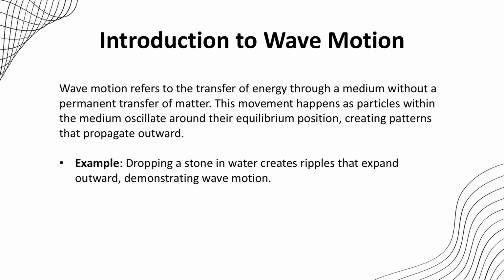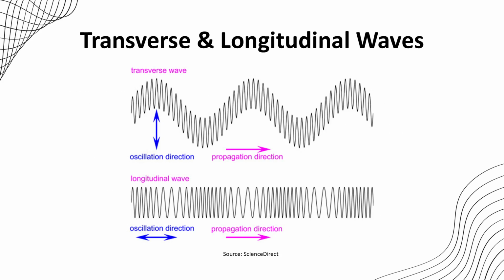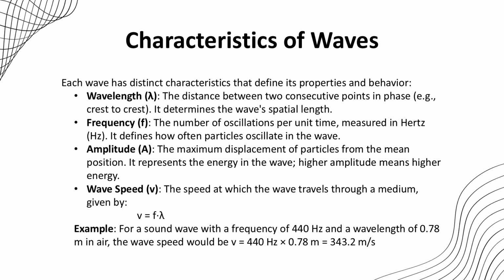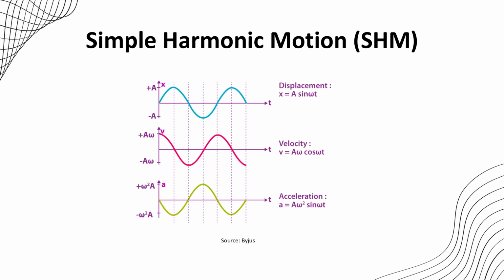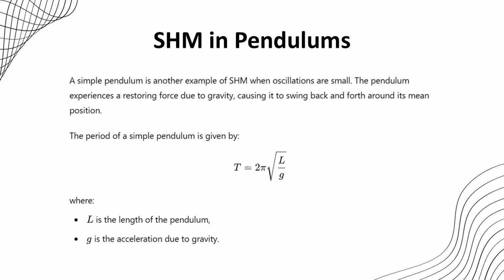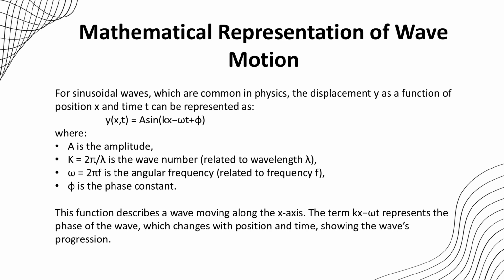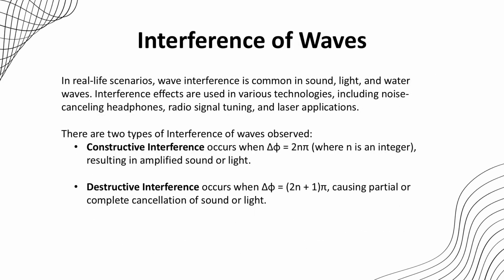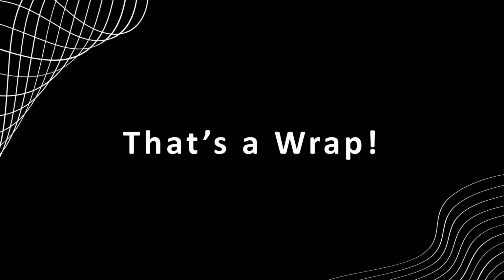Applied Physics I | Waves & Oscillations